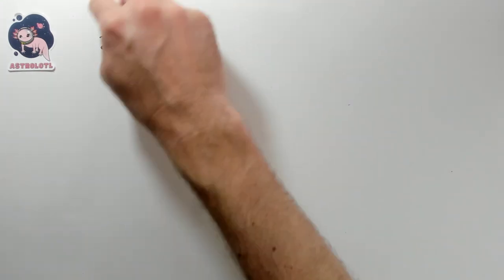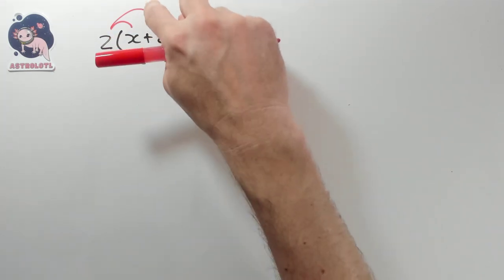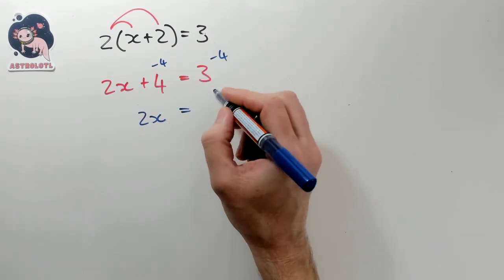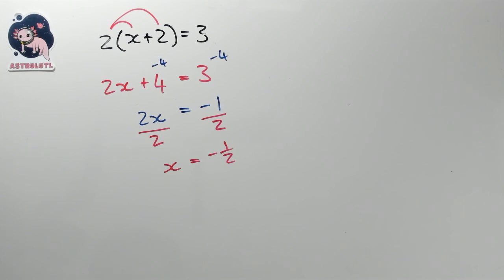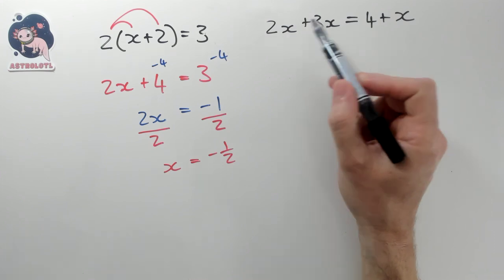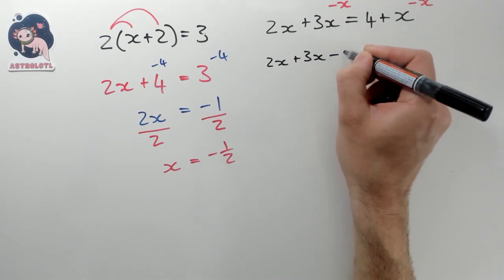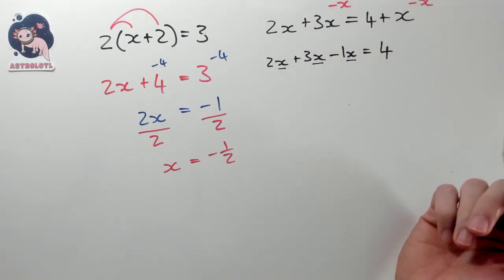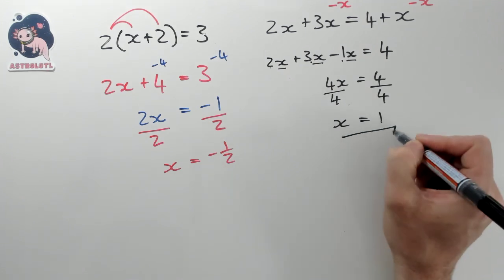Rearranging Formulae - STOP guessing the answer - Part 4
In this video, we will start with some easy equations; in the following videos, the examples will become more difficult. This is probably one of the most important skills you need in Mathematics.